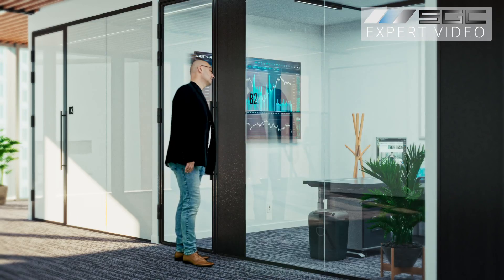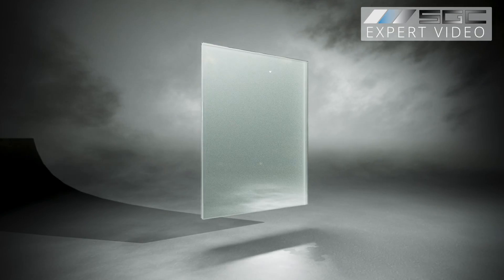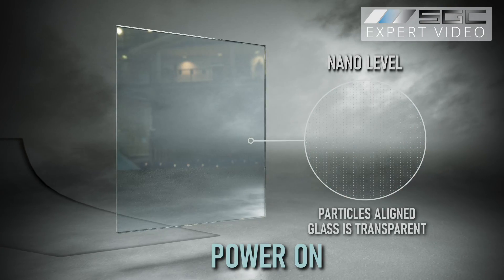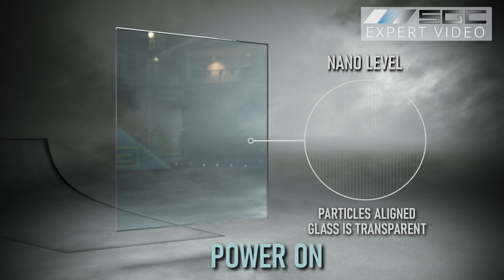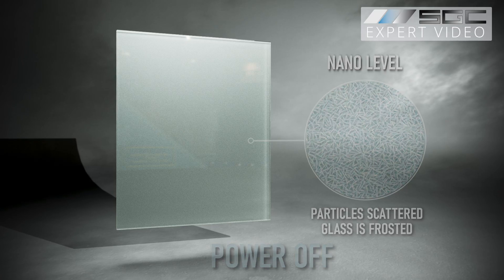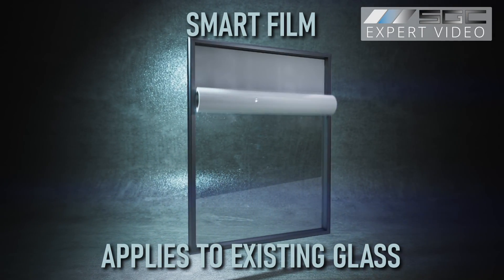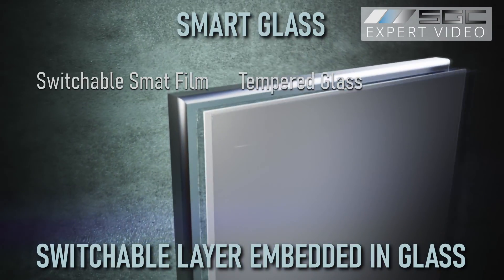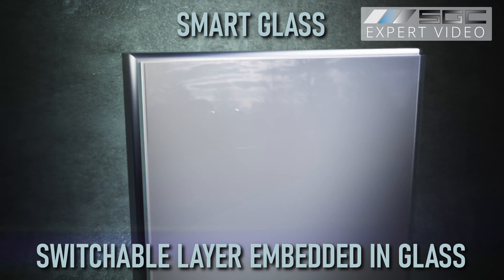How Does Smart Glass Work? | The Science Behind PDLC Technology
Ever wondered how smart glass works? 🌟 This video breaks down the science behind PDLC (Polymer Dispersed Liquid Crystal) technology, the innovation that allows glass to switch from clear to frosted in just a second — all with the flick of a switch or a voice command.

Smart glass — also known as switchable glass, privacy glass, PDLC glass, or switch glass— is made by sandwiching a thin PDLC film between two sheets of glass. When electrical current is applied, the tiny liquid crystals inside the film align to let light pass through, making the glass clear. When the power is off, the crystals scatter light, turning the glass opaque for instant privacy.

How Does Smart Glass Work?

The technology is both simple and brilliant.

Powered ON: Liquid crystals align → glass appears transparent
Powered OFF: Crystals scatter light → glass becomes frosted or opaque

This allows architects, designers, and homeowners to control privacy and light dynamically — no curtains, no blinds, just glass that adapts to your needs.

Why Choose Smart Glass?

✔️ Instant privacy on demand
✔️ Blocks UV and IR light for better energy efficiency
✔️ Provides sound insulation and added safety
✔️ Can act as a projection screen or whiteboard
✔️ Sleek, modern, and easy to clean

Where Is Smart Glass Used?

Smart glass is used everywhere — from luxury homes and modern offices to medical clinics and schools. It’s the perfect choice for windows, partitions, conference rooms, hotel bathrooms, and even yachts.

If you already have glass installed, you can also choose Smart Film, a retrofit solution that transforms existing glass into switchable privacy glass without replacing it.

Is Smart Glass Right for You?

While smart glass costs more upfront than regular glass, it replaces blinds, boosts energy efficiency, and adds luxury and functionality. Plus, all smart glass from Smart Glass Country is manufactured in Canada for superior quality and faster delivery.

💡 Learn more about smart glass and get a free project quote